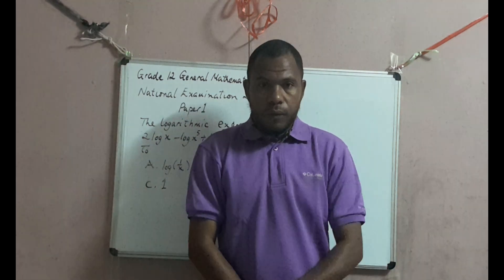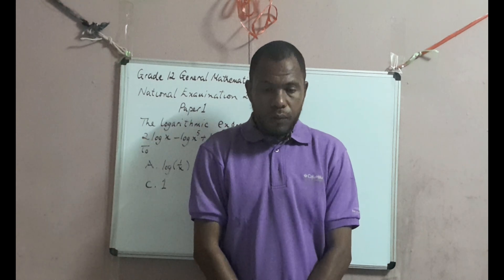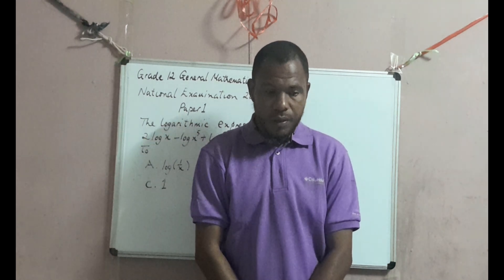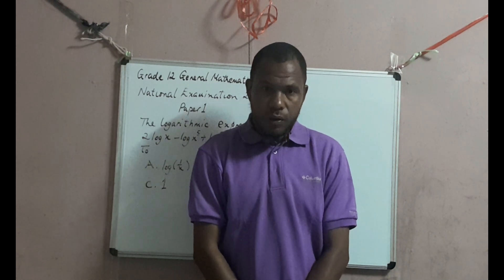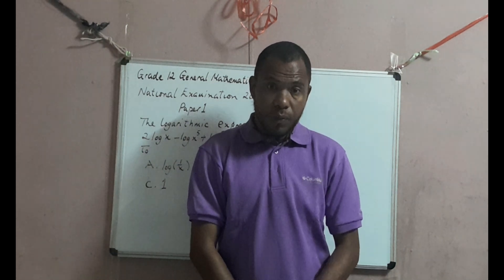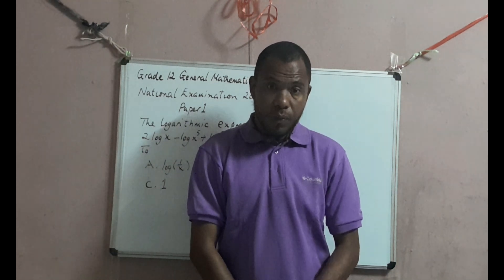Logarithms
Presentation on Logarithms.
Question is taken from National Examination Paper 1 year 2018.